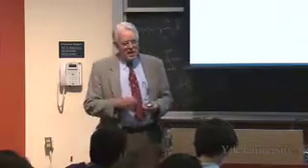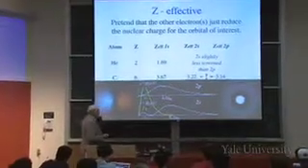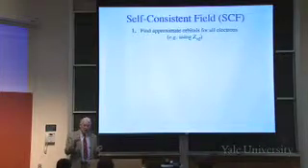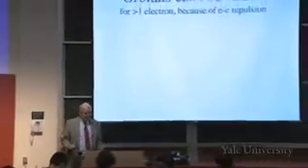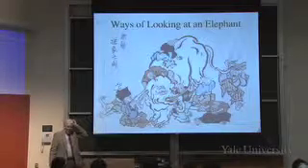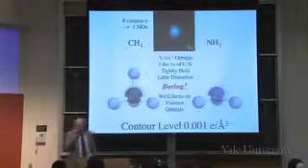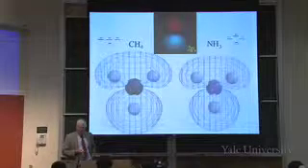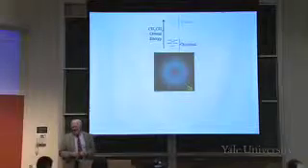Lecture 11 - Orbital Correction and Plum-Pudding Molecules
The lecture opens with tricks ("Z-effective" and "Self Consistent Field") that allow one to correct approximately for the error in using orbitals that is due to electron repulsion. This error is hidden by naming it "correlation energy." Professor McBride introduces molecules by modifying J.J. Thomson's Plum-Pudding model of the atom to rationalize the form of molecular orbitals. There is a close analogy in form between the molecular orbitals of CH4 and NH3 and the atomic orbitals of neon, which has the same number of protons and neutrons. The underlying form due to kinetic energy is distorted by pulling protons out of the Ne nucleus to play the role of H atoms.